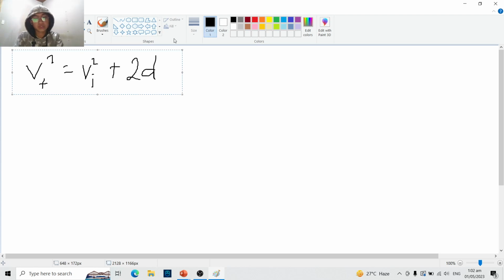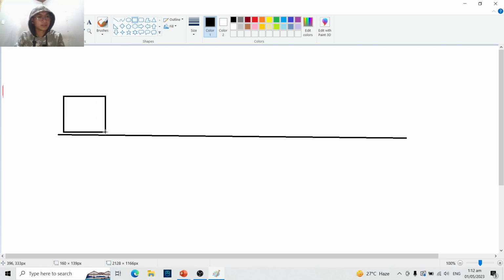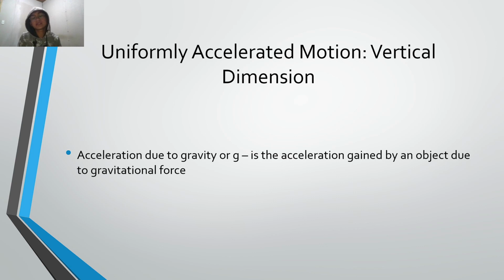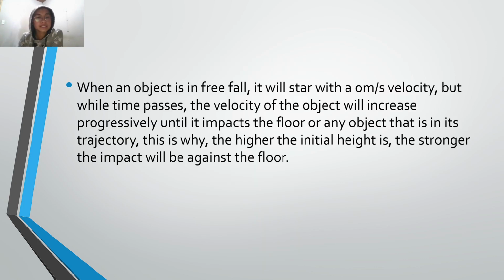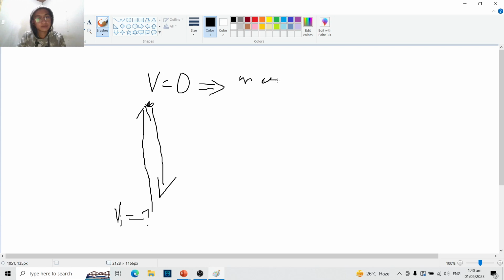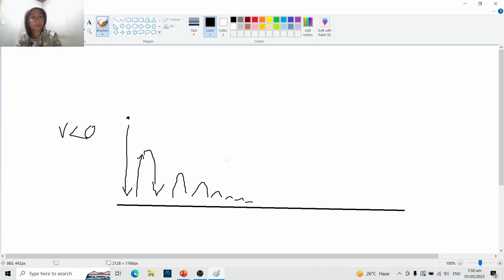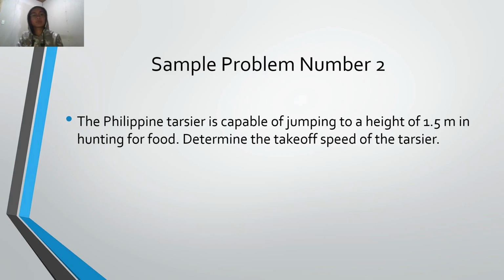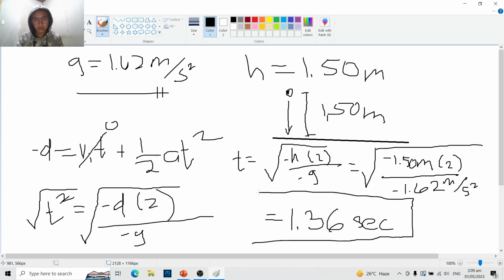Force and Motion: Uniformly Accelerated Motion in Vertical Dimension